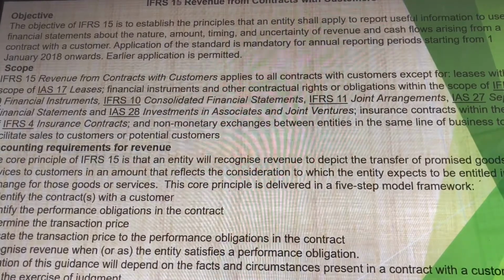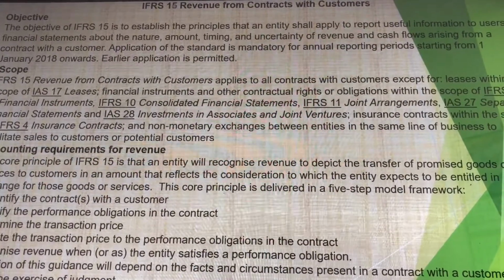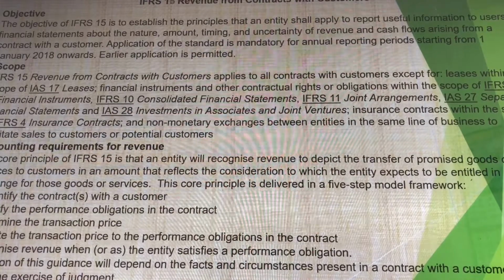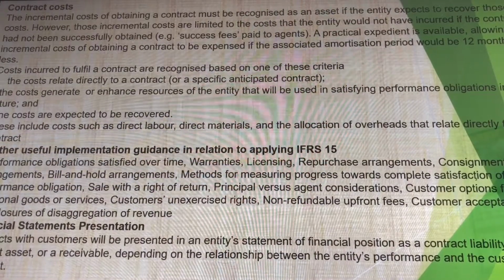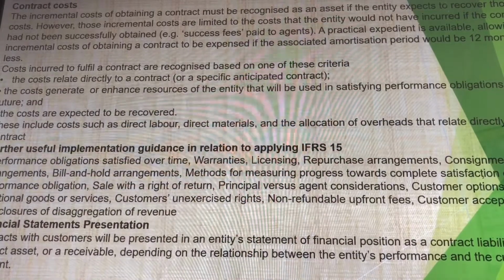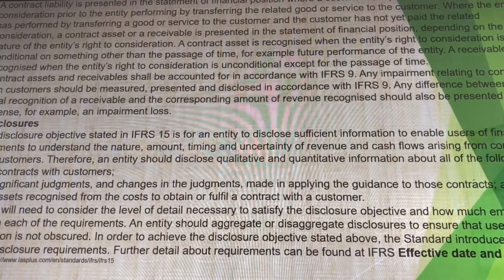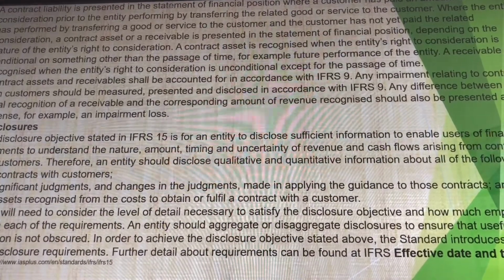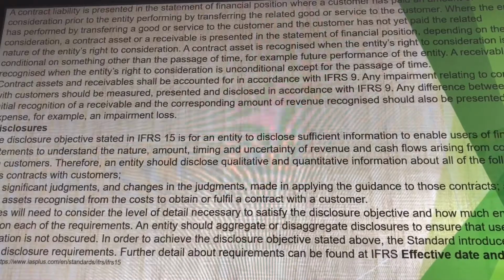IFRS 15- Revenue from Contracts with Customers